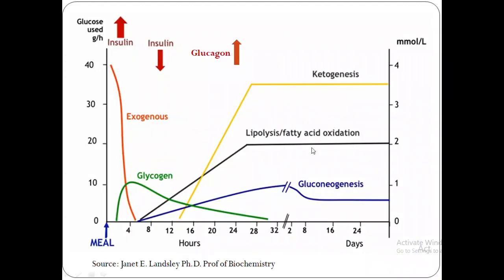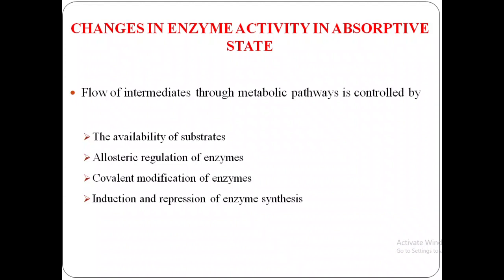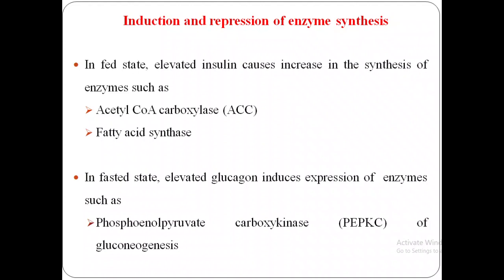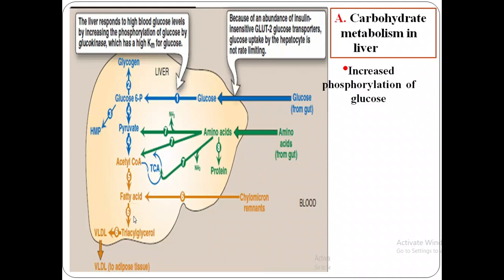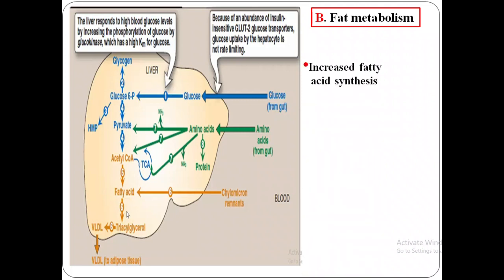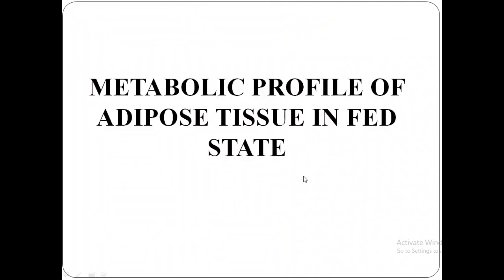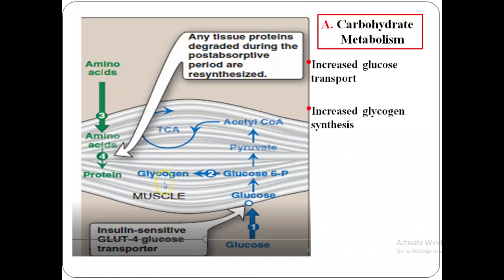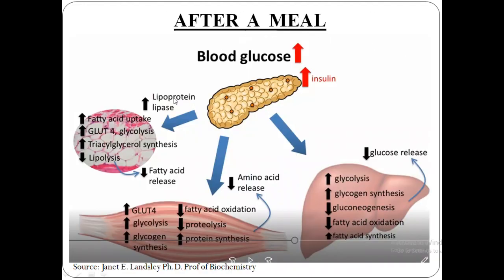Feed-Fasting cycle (Part 1)